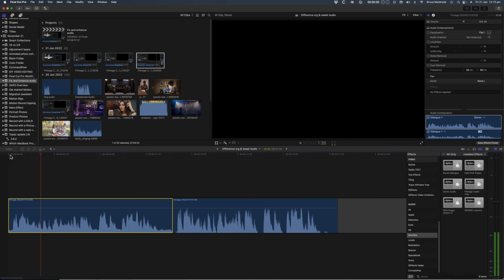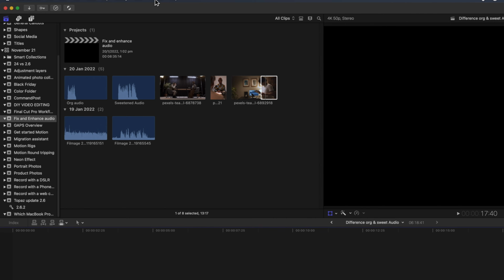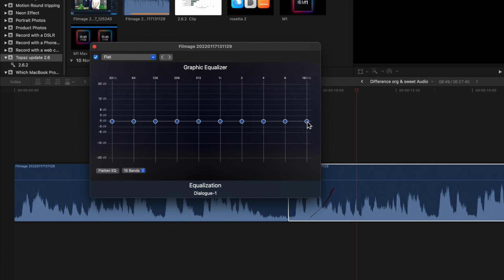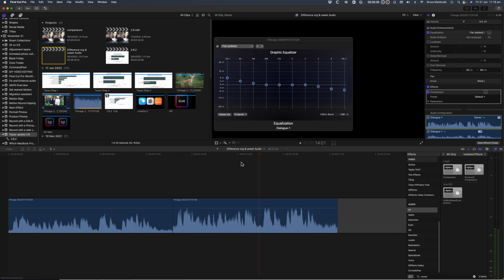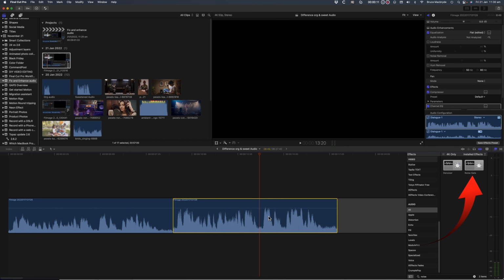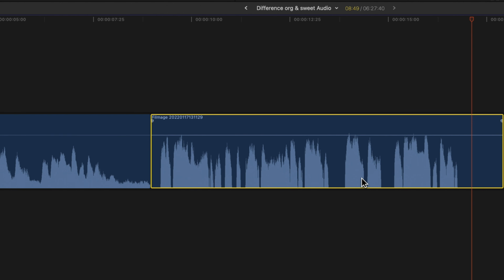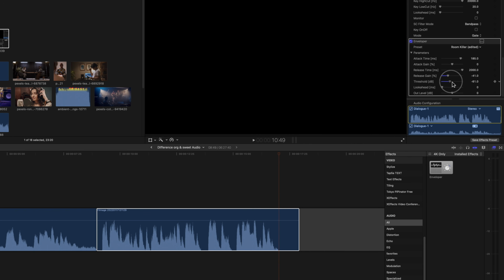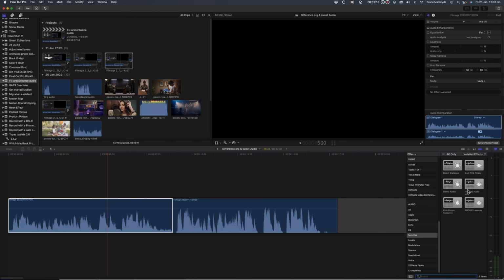Remove Echo and Background Noise - No Plug-ins Final Cut Pro 10.6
Voiceover audio recorded at home will have 2 x major problems. Room echo and background noise.
I’ll show you how to eliminate these with effects built-in to Final Cut Pro. No External Plug-ins required.
Along the way I will show you how to enhance the Voiceover as well.
Remove white noise, background noise, and Echo

                WIN 1 of Five "ONE Hour FREE Final Cut Pro Pick-My-Brain lessons"
                              winner drawn on 1st November 2022

Beginning: 0:00
Tip Number one 01:22
Tip Number two01:38
Tip Number Three 01:53
Signal to Noise Link: YouTube Video - 02:12
Fix Voice over in Post production 02:32
Level lows and Highs with a Compressor 03:21
Downside to using a Compressor 03:48
Remove Background Noise 04:15
Use Channel EQ 04:23
What is the Noise Gate Effect? 04:46
Using the Noise gate 05:59
Remove the Room Echo 06:48
Use "Enveloper" 06:55
Fix Voice over in Post production 07:49